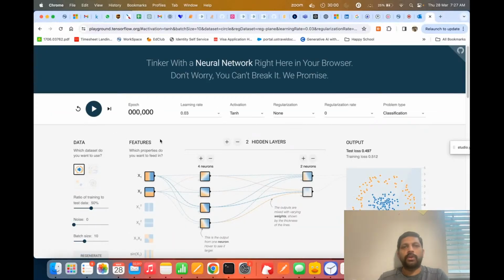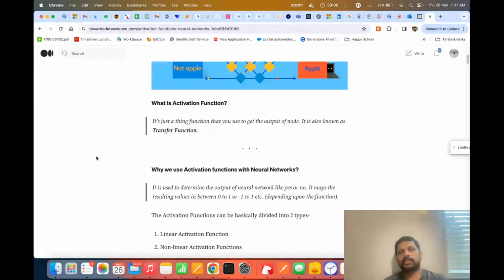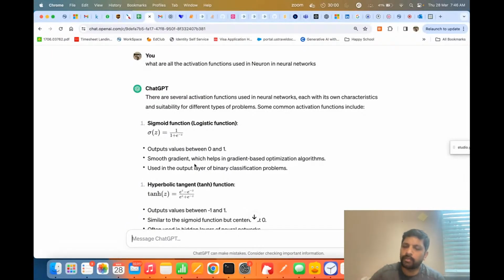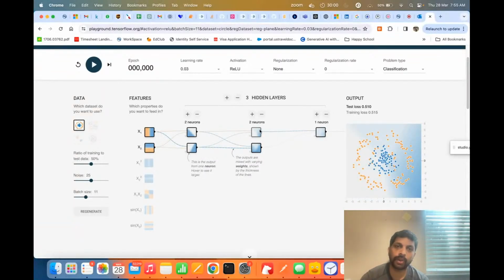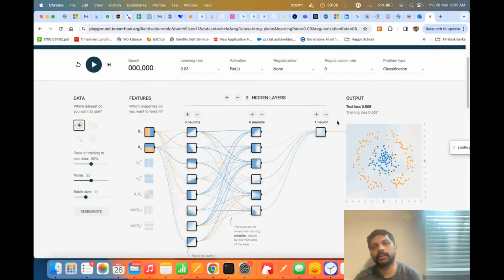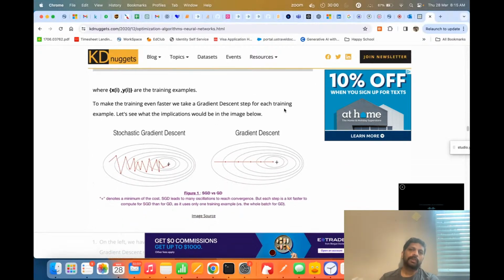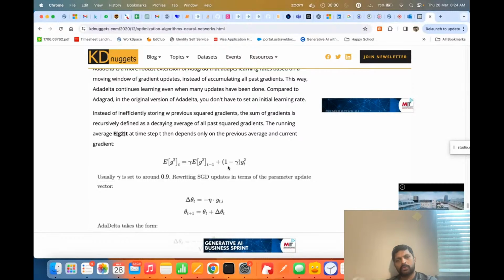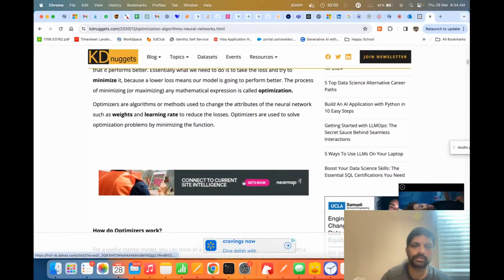Day 23 Study Time Gen AI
Neural networks , Equations, hyper parameter tunning , regularization, Optimization